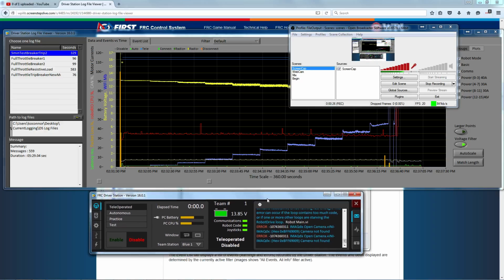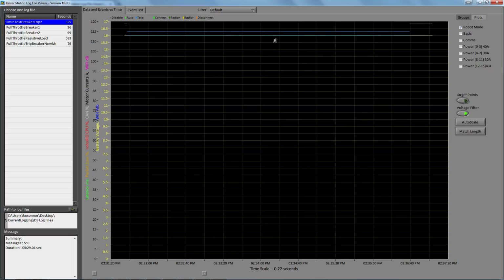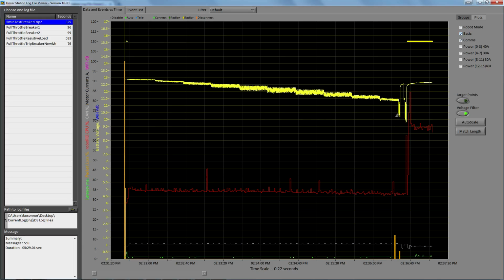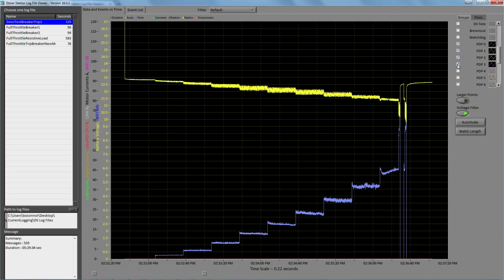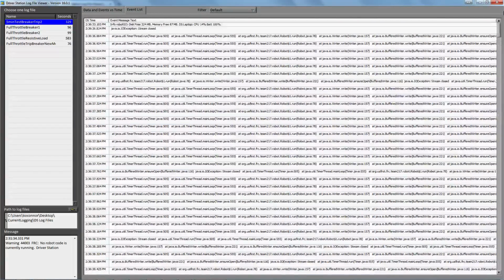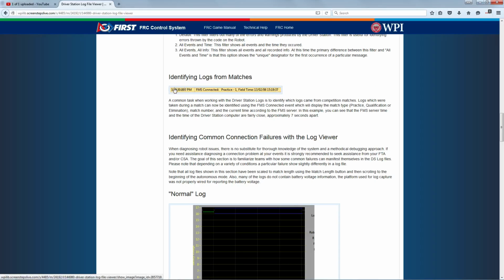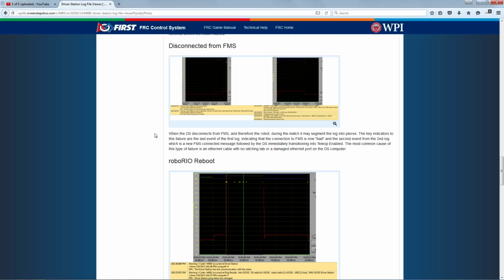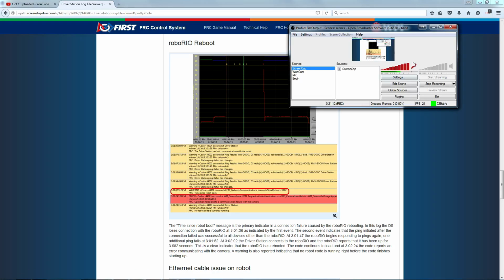DS Log Viewer